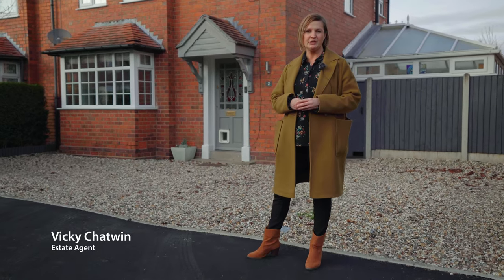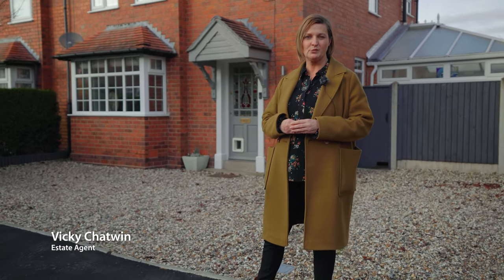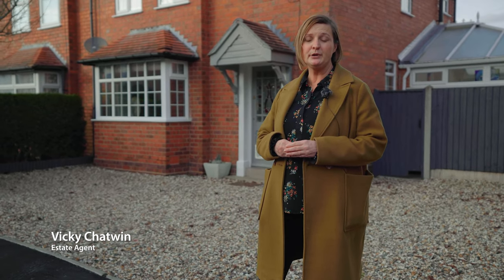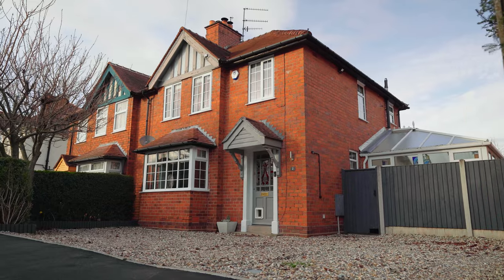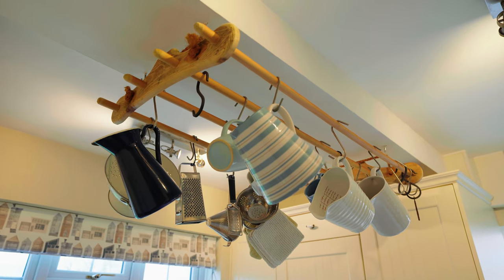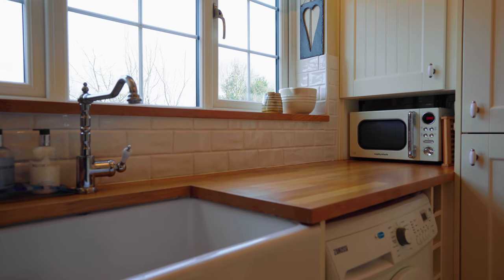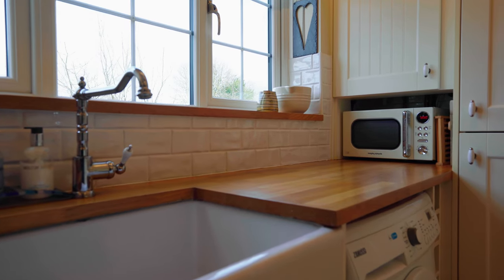2 Palfrey Road, Stourbridge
Having been restored by its current owners to a turn-key standard , this home offers stunning accommodation. On the ground floor there are two reception rooms, a well appointed kitchen that flows into a superb conservatory with access to the enclosed sizeable garden. Upstairs there are three bedrooms and a bathroom.